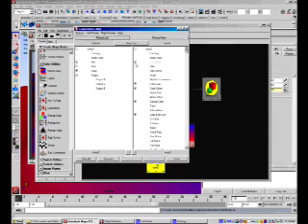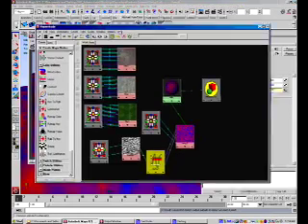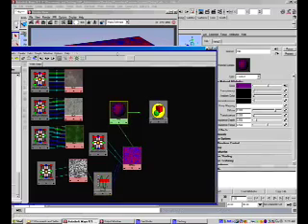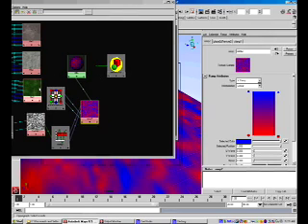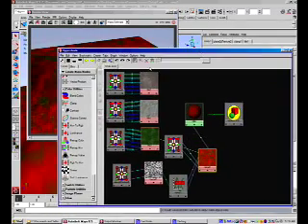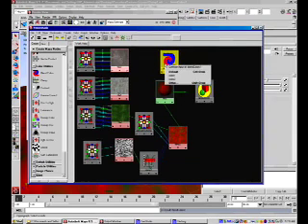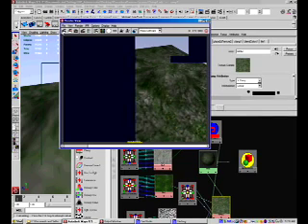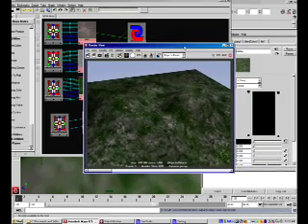Procedural Maya Texture (Part 2)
Creating a Small Maya Shader